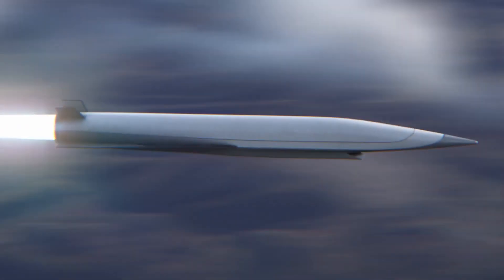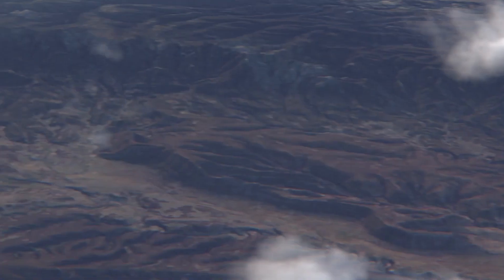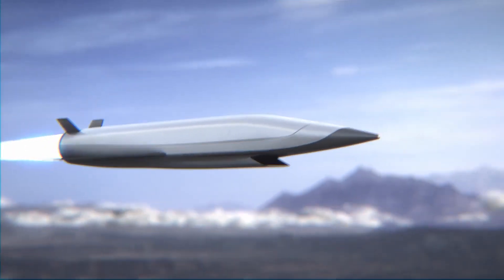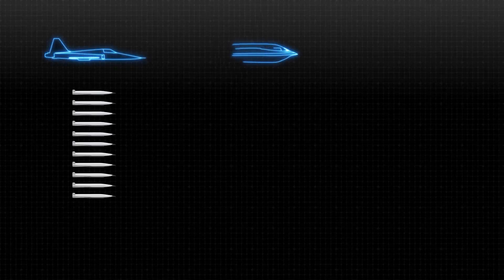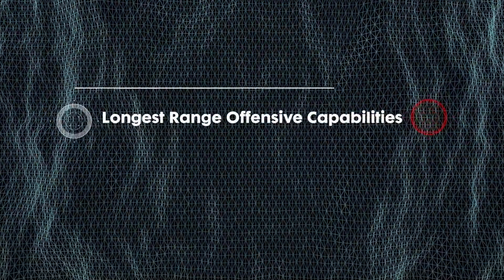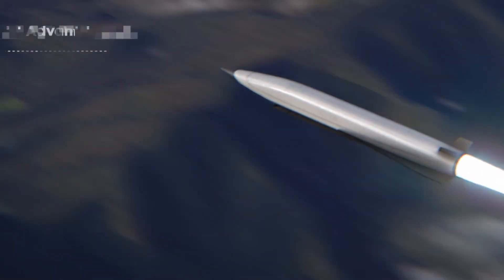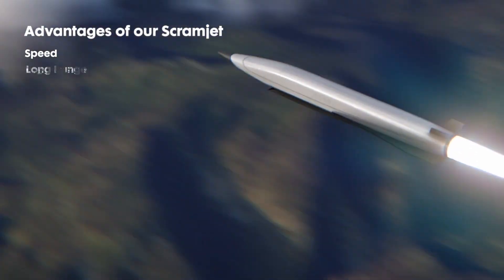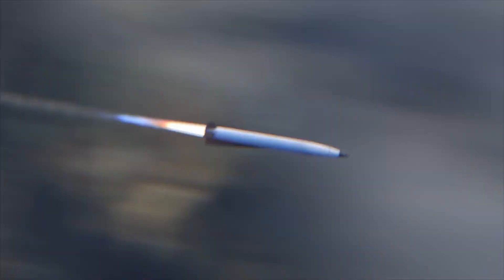Northrop Grumman - Hypersonic Scramjet Propulsion Technology Simulation [1080p]